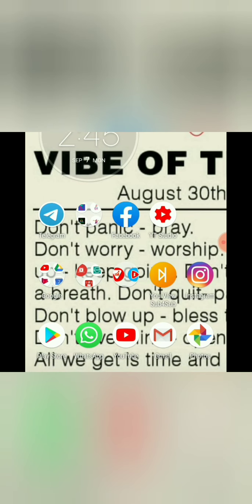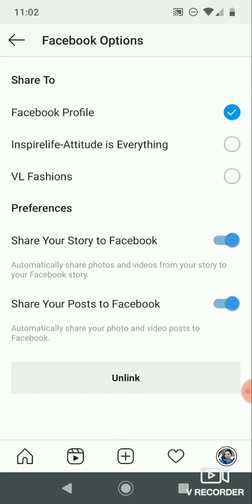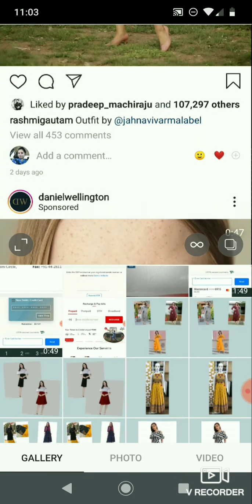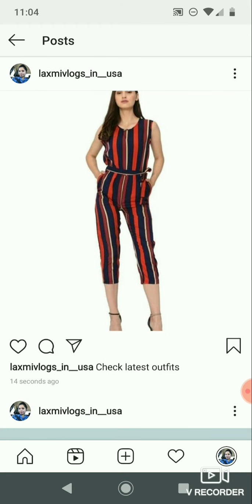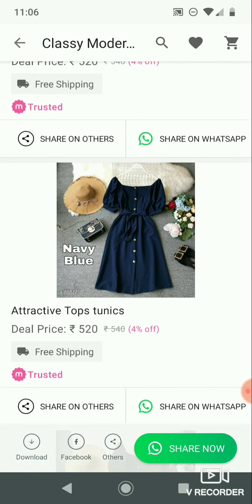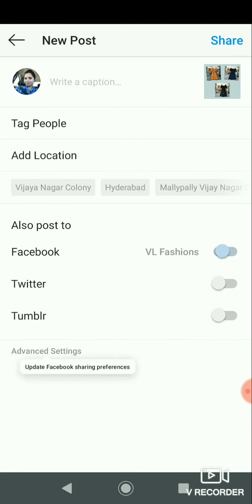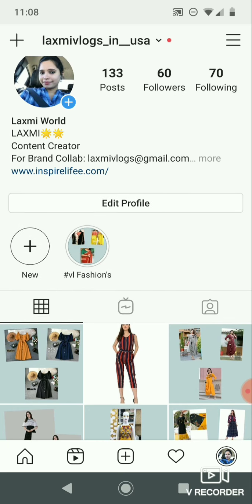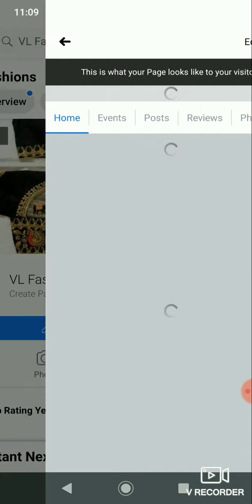How to Publish/Market Your Meesho Resell Products in Instagram/Facebook Automatically/VL Infotech